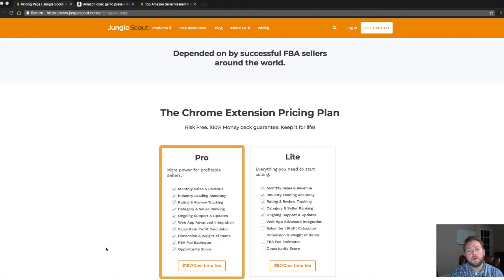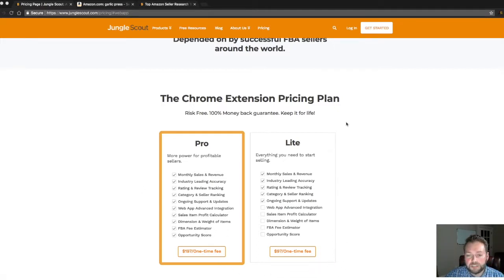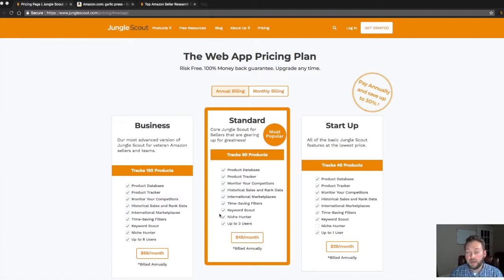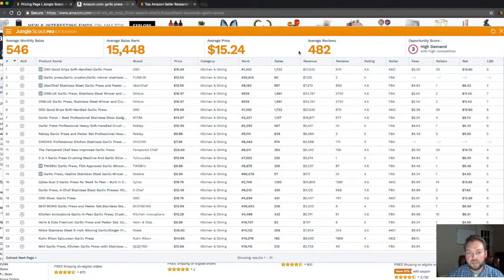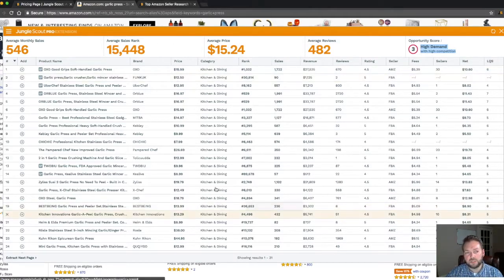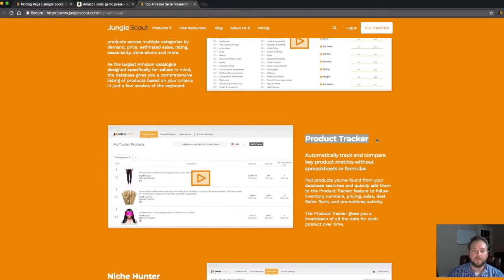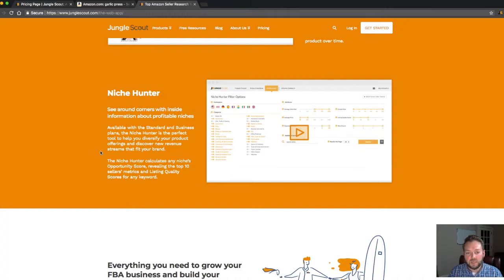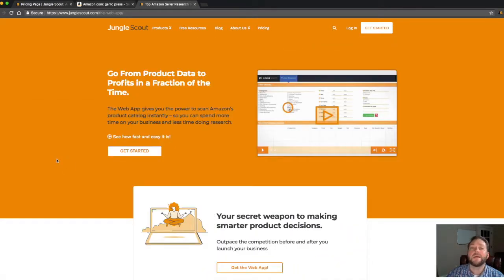Jungle Scout Review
In this video, I will be discussing my Jungle Scout review. It is a super powerful tool but you will have to watch the video all the way to the end to see if I actually recommend using it.

Definitely check out this playlist for an in-depth tutorial and review of Jungle Scout and also specifically the Chrome Extension.

The Chrome Extension is largely considered the most important tool for an Amazon seller. That can of course be argued but I give you my honest opinion of the tool and also mention some of its shortcomings because it is definitely not perfect.

If you think you will be selling on Amazon FBA, you can't go blind and you should definitely consider investing in a tool for competitive research, product research, and overall planning.

There are many items we could discuss related to the web app because that is also a very powerful tool.